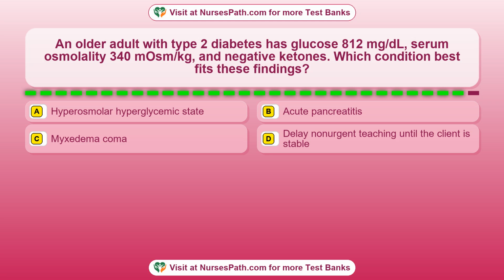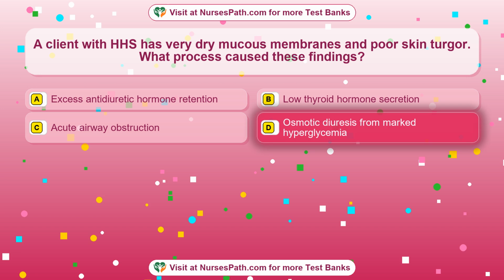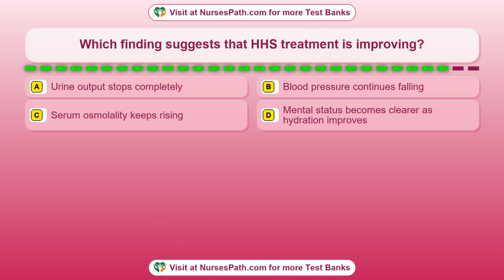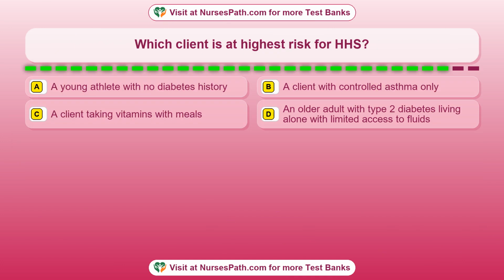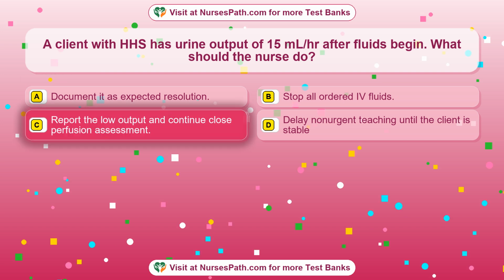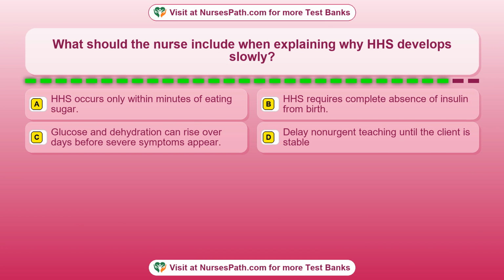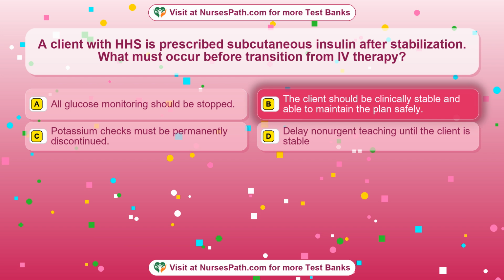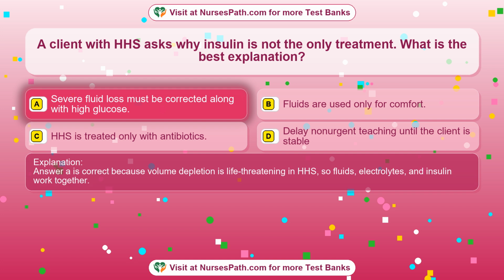LEAKED: Hyperosmolar Hyperglycemic State Questions I Saw on My Exam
Medsurg Hyperosmolar Hyperglycemic State Test Bank helped me finally understand one of the most critical diabetic emergencies in nursing school. I struggled with severe hyperglycemia, dehydration, neurological complications, IV fluid therapy, insulin treatment, and patient monitoring until I started practicing realistic NCLEX-style HHS questions.

These Medsurg Hyperosmolar Hyperglycemic State Test Bank questions focused heavily on patient safety, endocrine emergencies, fluid replacement, glucose management, neurological assessment, and nursing prioritization. Instead of memorizing laboratory values, I learned how to recognize worsening HHS quickly and identify which nursing intervention should happen first.

I kept seeing the same HHS topics repeated during practice exams and Medsurg reviews. Severe hyperglycemia. Dehydration. Altered mental status. Electrolyte imbalance. IV fluids. Insulin therapy. Neurological deterioration. Hyperosmolarity. Diabetes complications. Emergency care. The more HHS nursing questions I practiced, the more confident I became during Medsurg exams.

One of the biggest topics in Medsurg Hyperosmolar Hyperglycemic State Test Bank questions is recognizing the signs and symptoms of HHS. Focus on extreme hyperglycemia, excessive thirst, frequent urination, severe dehydration, weakness, confusion, lethargy, and altered mental status carefully. My tutor emphasized that HHS often develops gradually but can become life-threatening.

Fluid replacement is heavily tested in HHS nursing questions. Learn aggressive IV fluid therapy, intake and output monitoring, daily weights, blood pressure assessment, and signs of improving hydration. Nursing exams often focus on correcting dehydration safely before addressing other complications.

Neurological assessment is another major topic in Medsurg Hyperosmolar Hyperglycemic State Test Bank reviews. Study confusion, decreased level of consciousness, seizures, neurological deterioration, and coma. Many NCLEX-style questions test your ability to recognize worsening neurological status and prioritize emergency care.

Insulin therapy also appears constantly in HHS nursing questions. Focus on insulin administration, blood glucose monitoring, prevention of rapid glucose changes, and patient safety. My tutor always stressed understanding how insulin therapy works together with fluid replacement during treatment.

Electrolyte monitoring is an important topic in Medsurg Hyperosmolar Hyperglycemic State Test Bank questions. Learn potassium balance, sodium abnormalities, cardiac monitoring, laboratory interpretation, and complications associated with treatment. Nursing exams often test recognition of dangerous electrolyte shifts.

Differences between HHS and diabetic ketoacidosis are frequently tested in nursing reviews. Study blood glucose levels, ketone production, dehydration severity, age groups commonly affected, and treatment priorities. Many questions focus on distinguishing the two diabetic emergencies correctly.

The biggest lesson I learned is that HHS nursing questions focus heavily on dehydration, neurological assessment, glucose management, and patient safety. Always identify which patient has severe dehydration, worsening mental status, or unstable vital signs because those situations require immediate nursing intervention.